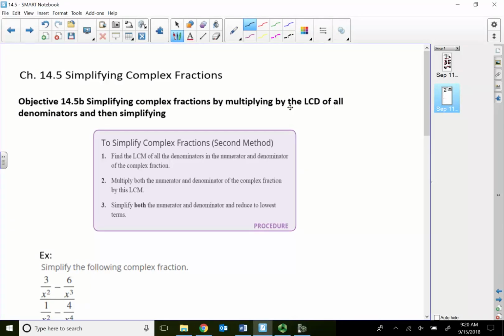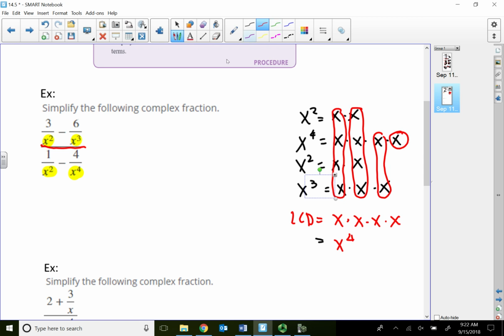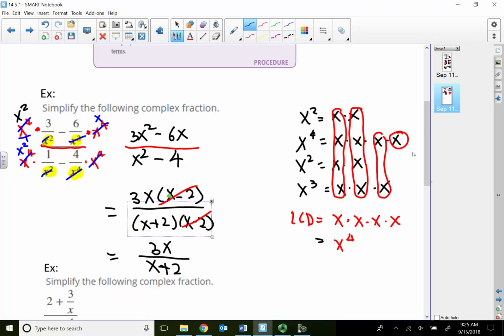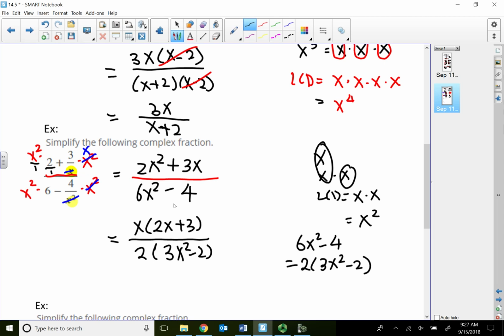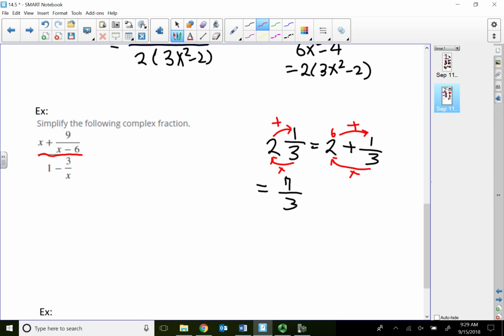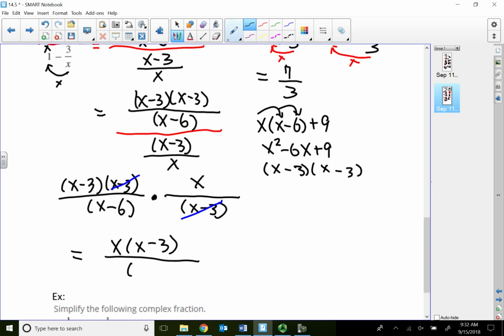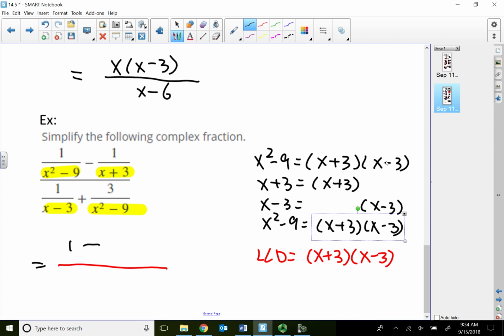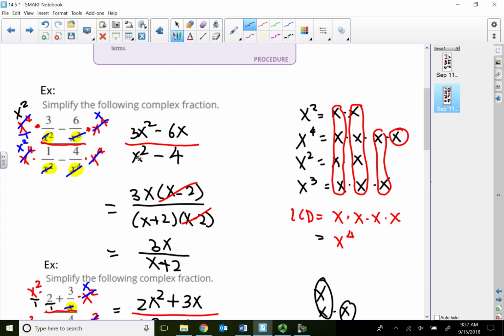108 14.5b Simplifying complex fractions by multiplying by the LCD of all denominators and simplify